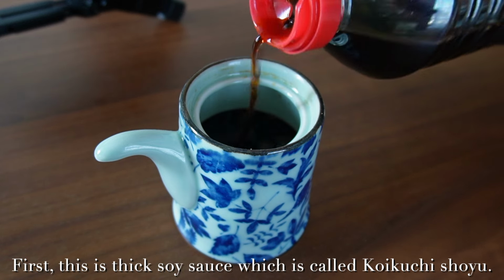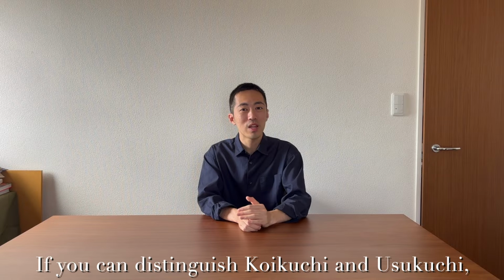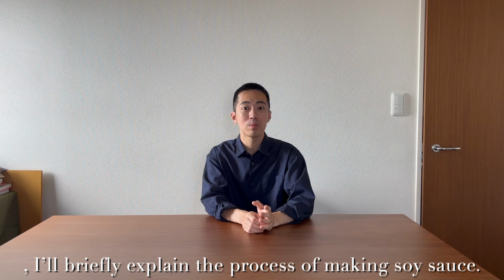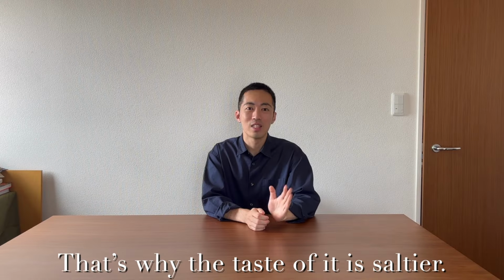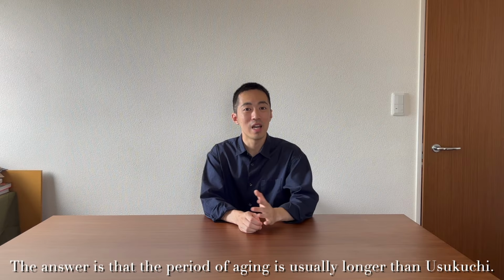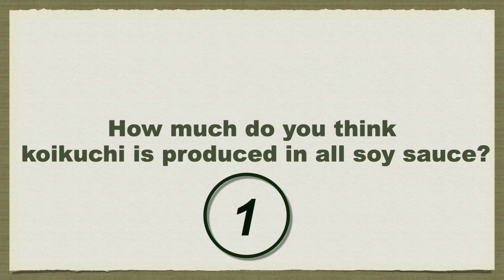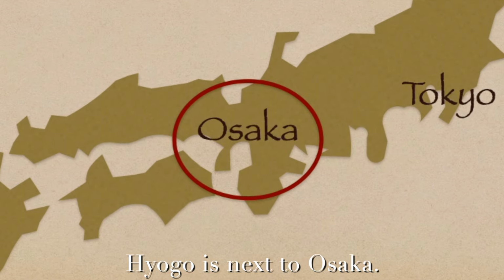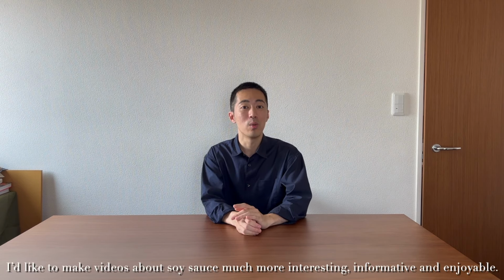How to use these soy sauces. And I explain about them in detail.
Hello everyone! I'm Ryusei.
Today, I introduced 2 types of soy sauce, Koikuchi and Usukuchi.
Do you usually what kinds of soy sauce?
Japanese?  Or Chinese?
Have you ever tried Usukichi?
Usukuchi is essential soy sauce for real japanese cuisine.
Perhaps, it's difficult to find Usukichi overseas.
If the popularity of Usukuchi spread to the world, you can get it easily I your countries.
I hope you'll enjoy japanese cuisine more and more!